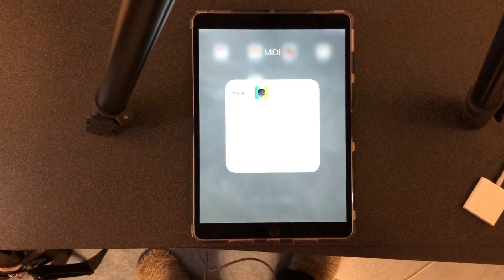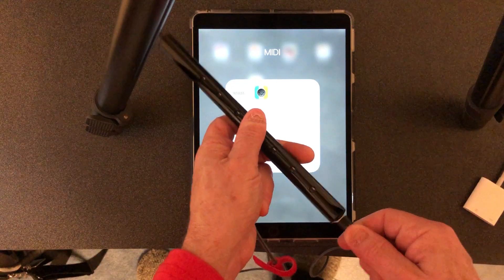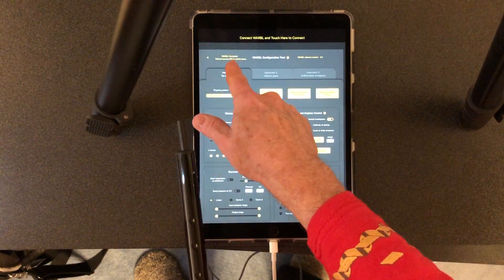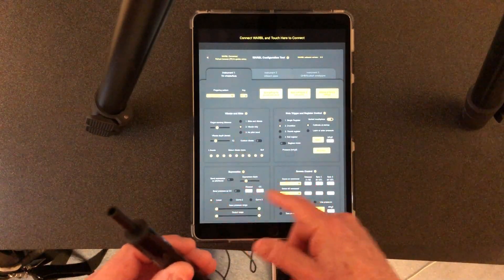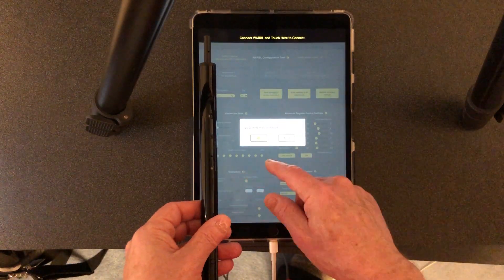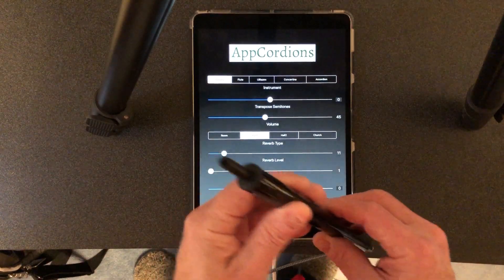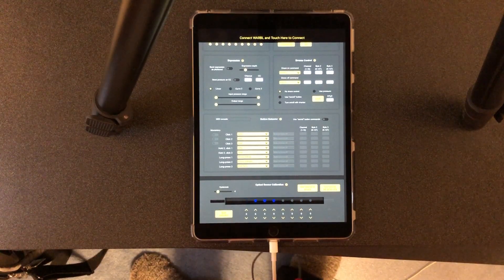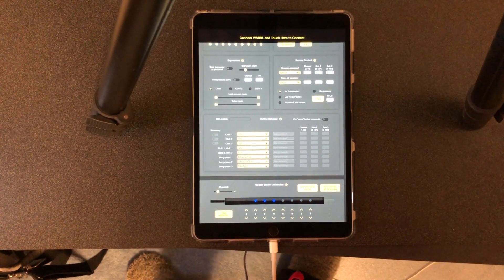For Apple App Review - WARBL Configuration Tool Device Pairing and Setup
For Apple App Review. Demonstrates:

1) Connecting the WARBL to the iPad via USB
2) Running the WARBL Configuration Tool
3) Connecting the device with the app by clicking on the connection button
4) App is able to see the device on MIDI as shown by the touch hole status at the bottom of the control screen.
5) I can then adjust the settings of the WARBL, click the save button and send them to the WARBL. When I do this a green light flashes on the WARBL indicating it has received the settings.
6) I then run my "Celtic Sounds" MIDI sound module app and use the WARBL to play the sounds.